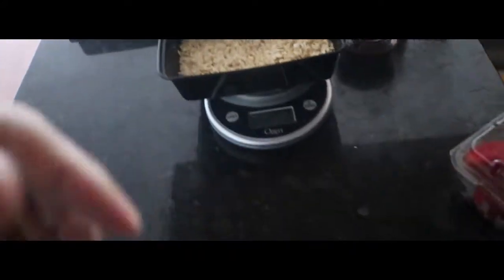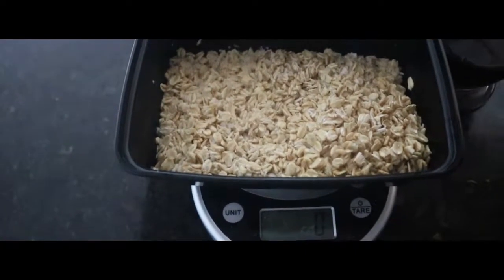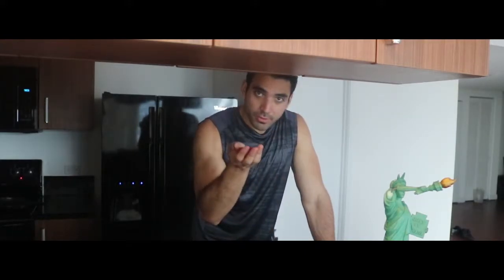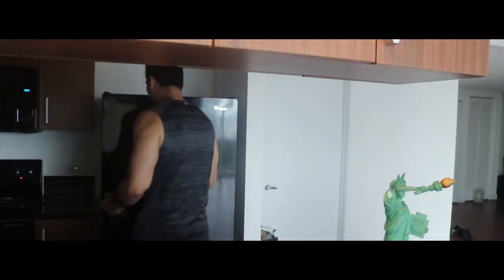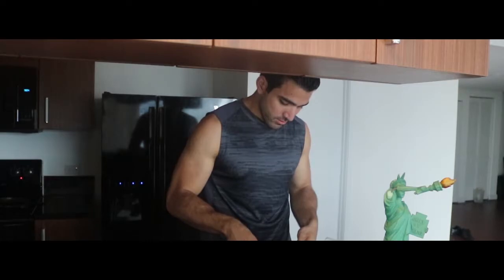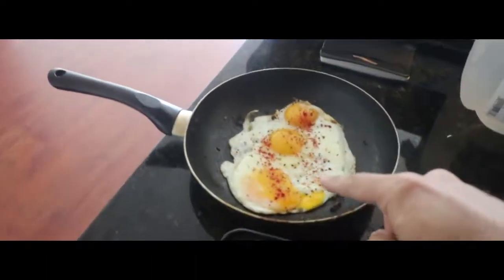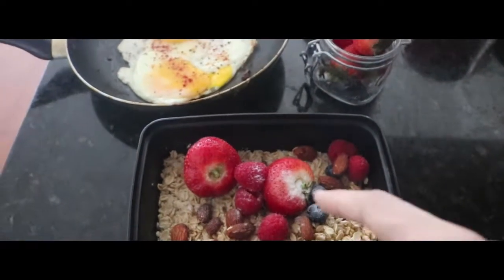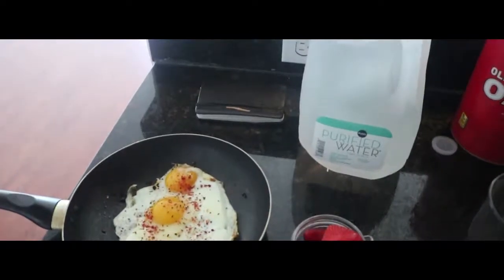Breakfast OF GODS!